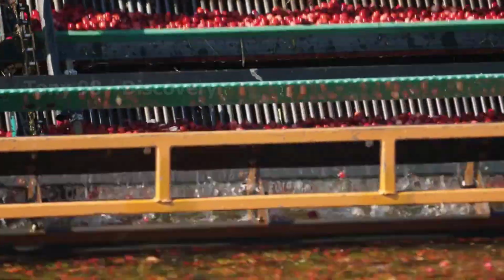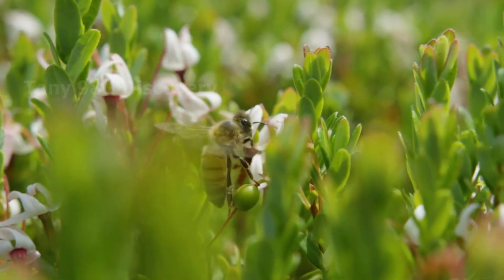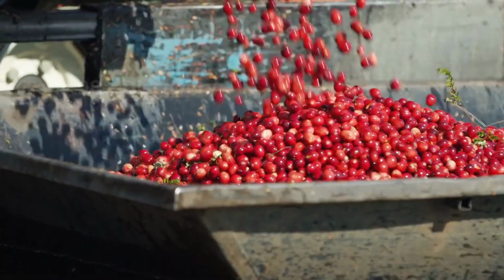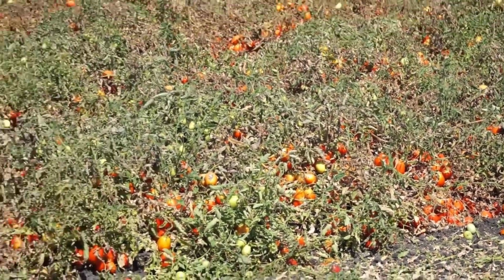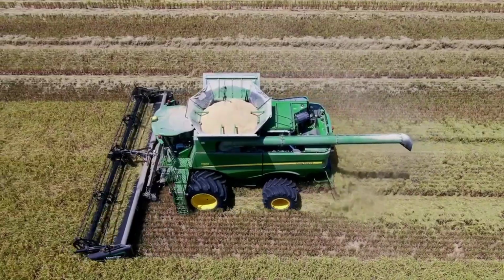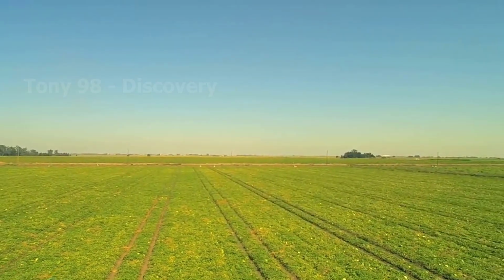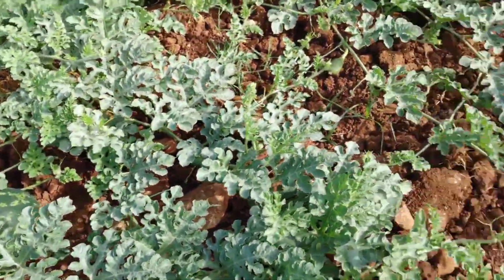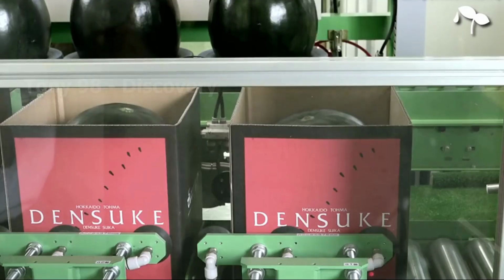US Farmers Harvested 791 Million Pounds Of Cranberries This Way - Cranberry Harvesting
Cranberries are a shrub grown mainly in swampy areas. Currently, Wisconsin, Massachusetts and New Jersey are the states with the largest cranberry growing areas in the country.
According to statistics, up to 81% of cranberries in the United States are used to make fruit juices and sauces.
► Tony 98 - Discovery is a place to help you discover great things about technology in the field of agriculture, livestock technology, processing technology and food processing technology, etc.
We will follow your request immediately. 🔴 Some content in the video is taken from the following addresses: